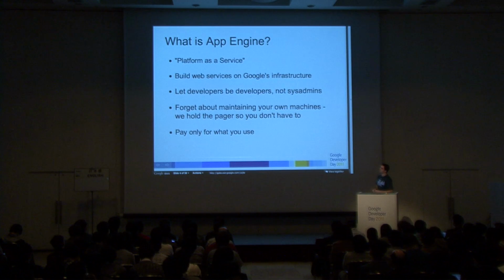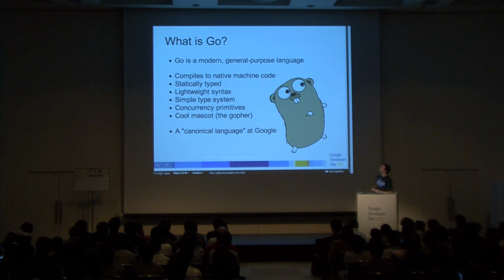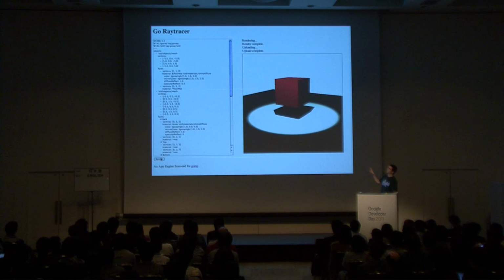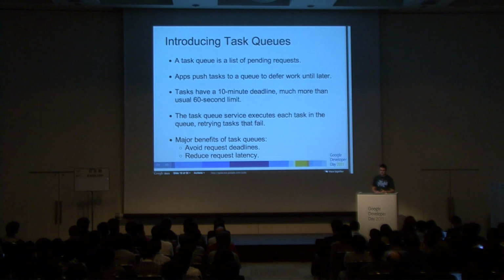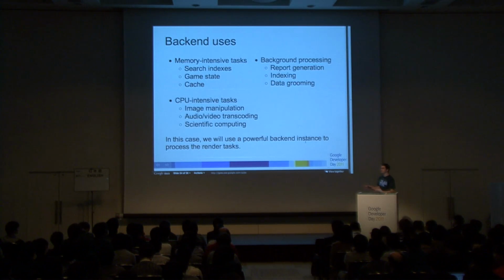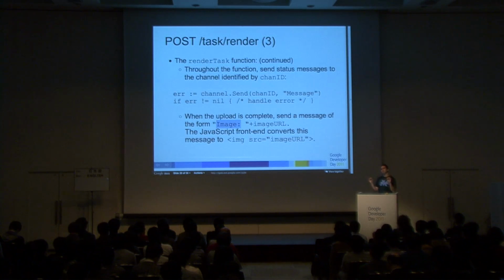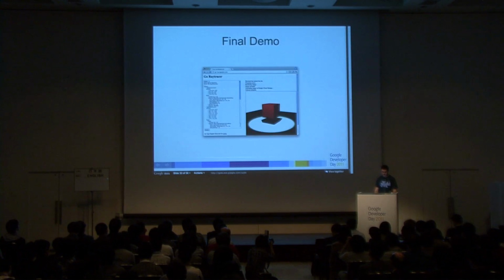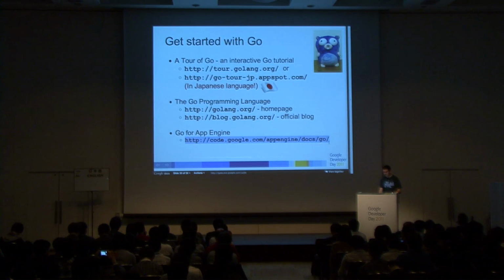GDD 2011 Japan: Google クラウド技術を駆使した統合アプリケーションの構築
Google Developer Day 2011 Japan セッション: GDD 2011 Japan: Google クラウド技術を駆使した統合アプリケーションの構築  スピーカー: Andrew Gerrand